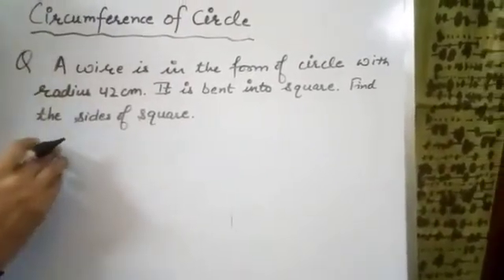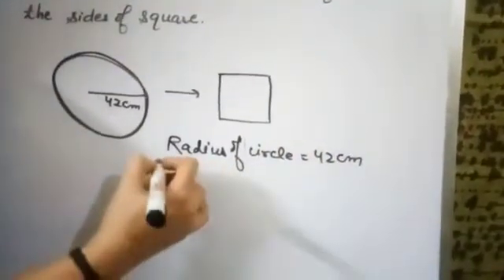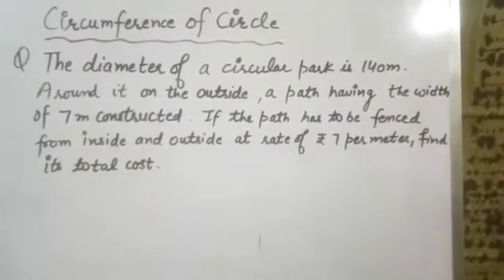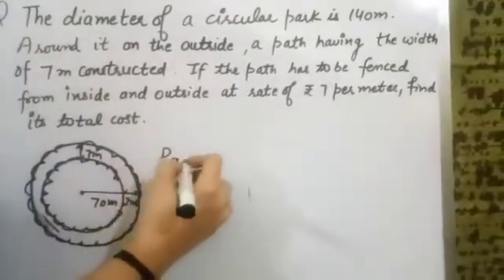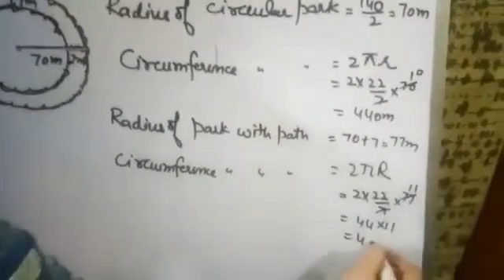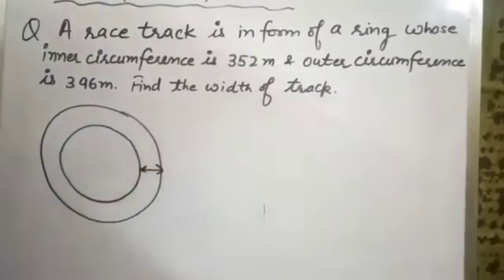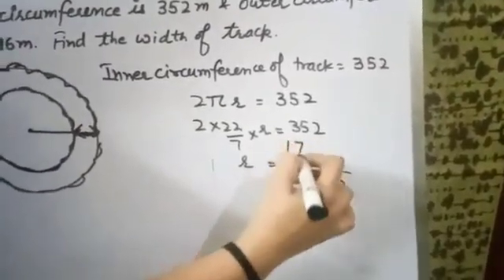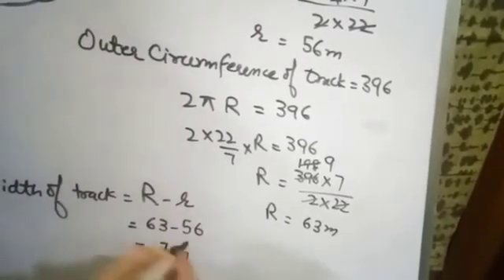Class 7th, Subject Maths, Chapter 11, Part 10